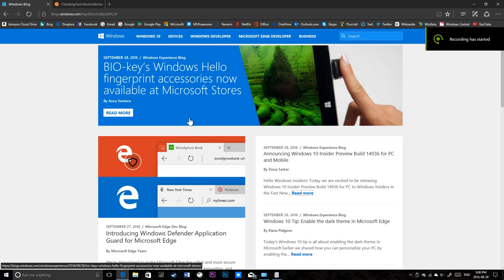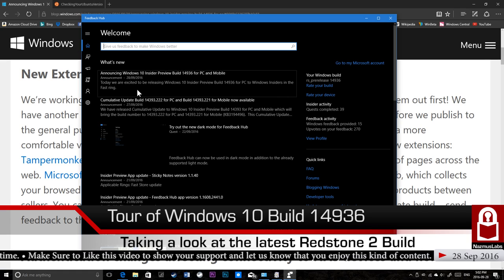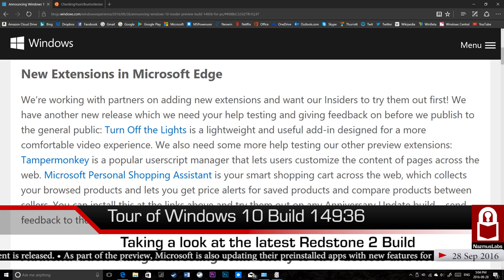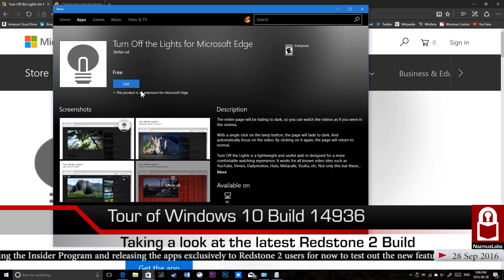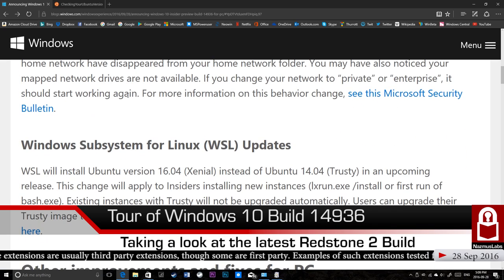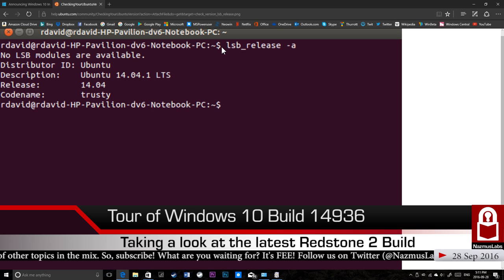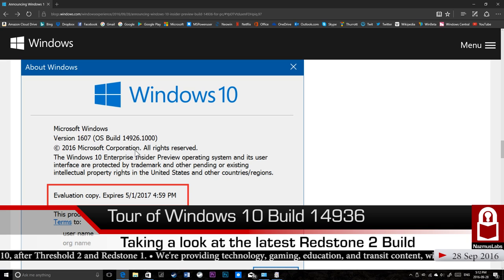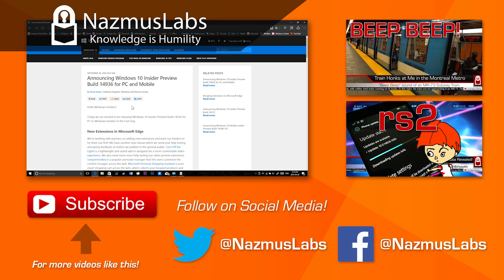Windows 10 rs2 Build 14936 Visual Tour -- New Edge Extensions, Dark theme demo, and Bash changes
We are taking a look at the latest build of Microsoft Windows 10 released this week from the redstone 2 development branch. The build number is 14936 released to Windows Insiders fast ring. This build brings no new, noticeable features. However, Microsoft is pushing app updates to the Insiders before releasing them to the public. This week we have a new Edge extension to try, called Turn off the Lights. We are also going to look at the changes made to the Windows feedback app and the maps app that brought the dark theme. We were unable to show it to you on the last build demo due to a problem with app updates. But this time, we did it! Enjoy the video!